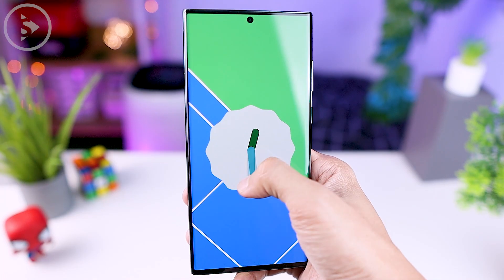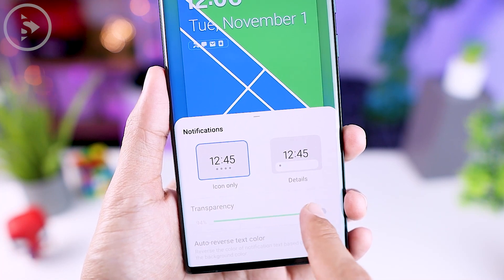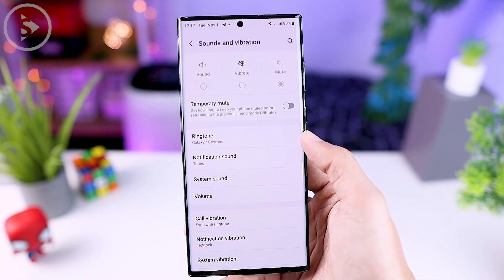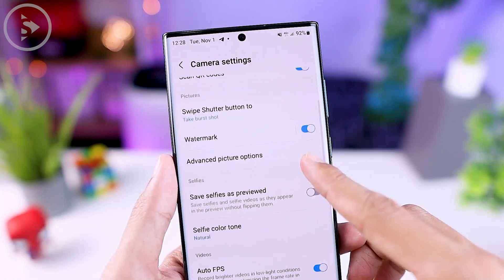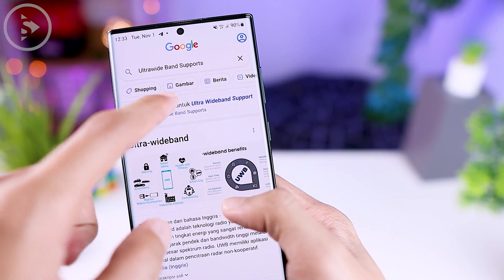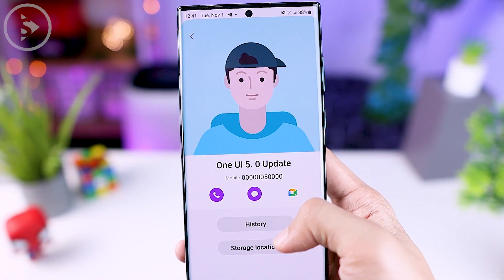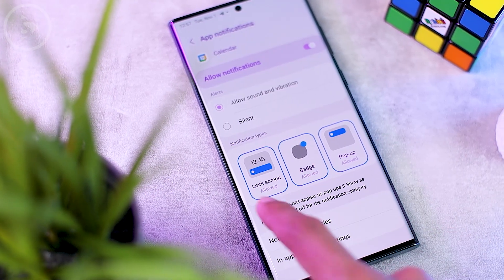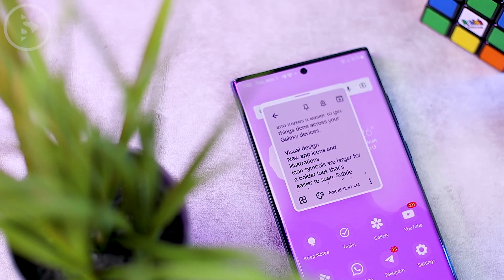15 Cool and Useful Features in One UI 5.0 Based on Android 13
Here we will share 15 cool and useful features that are available in the latest Samsung One UI 5.0 update based on Android 13.